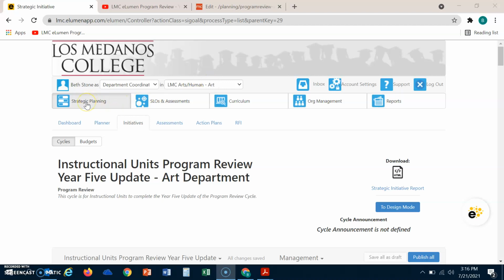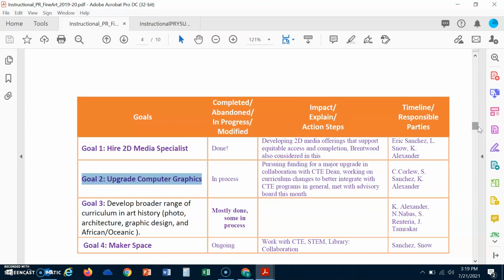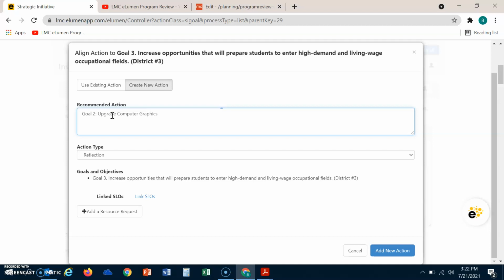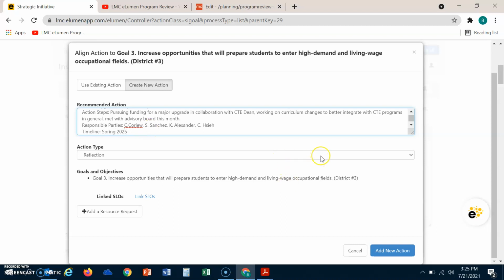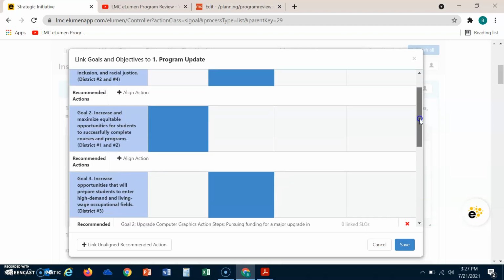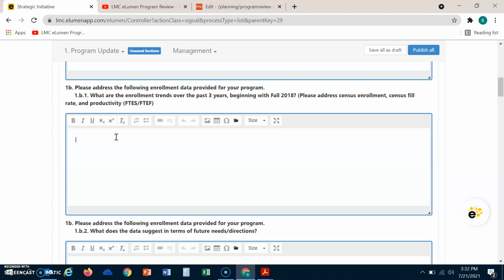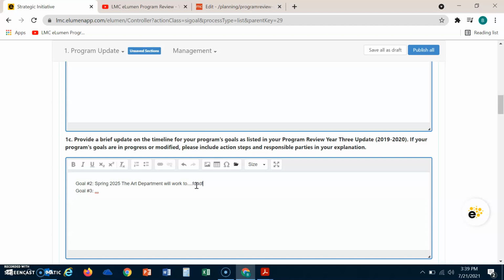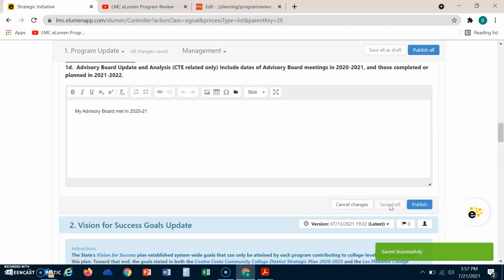eLumen Instructional Units PR Y5 Update-1. Program Update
0:00 Program Goal Alignment w/ EMP Goals
10:09 Questions 1a-1d
14:35 Save Draft to Submit